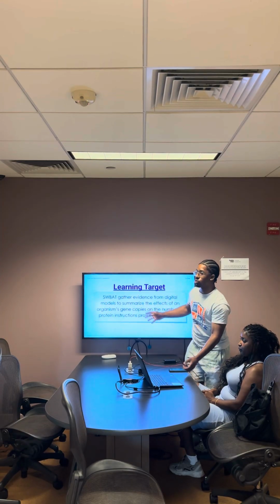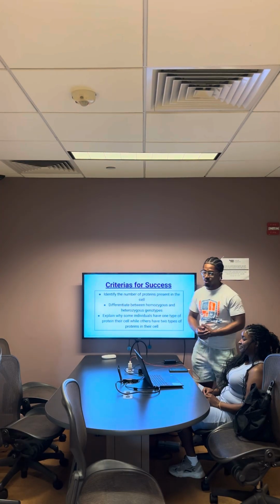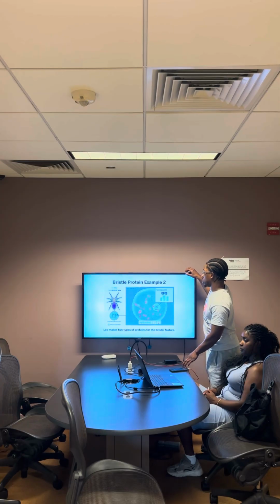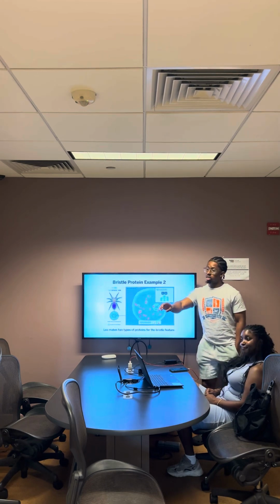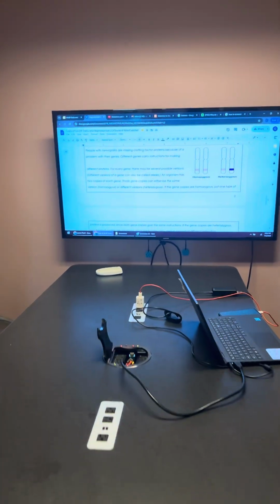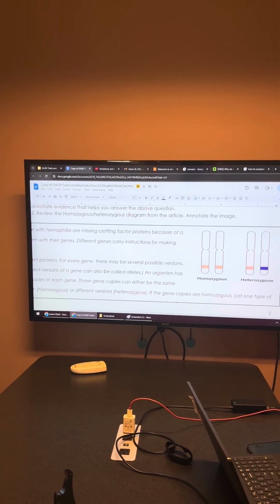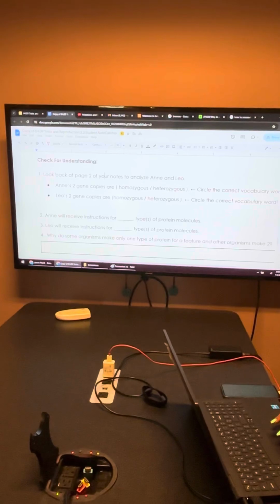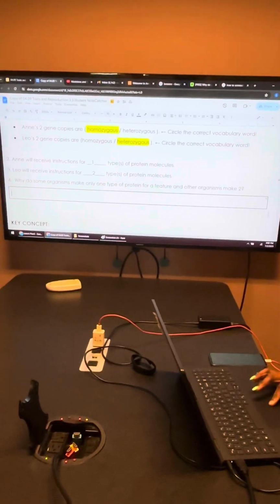6th grade science lesson